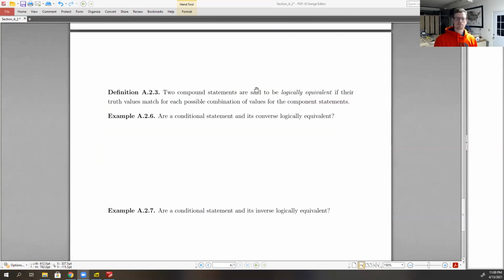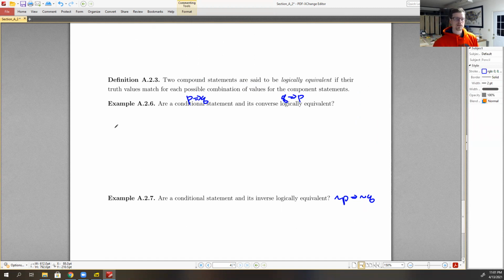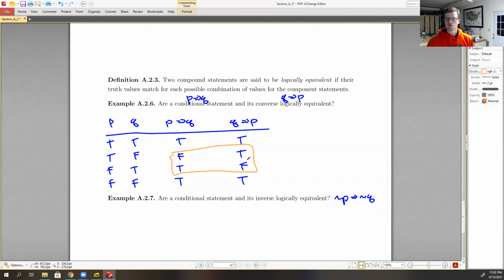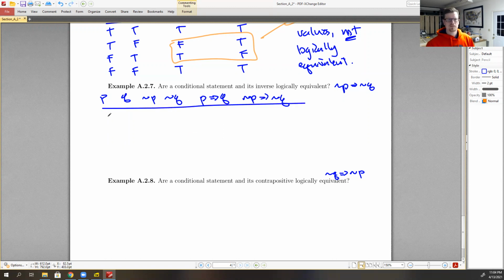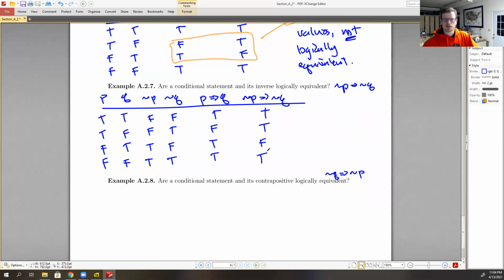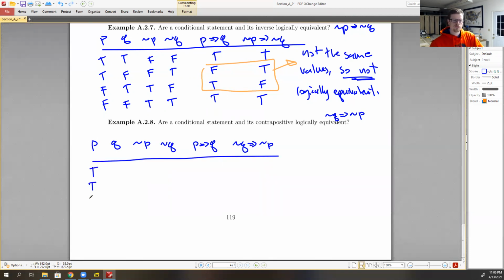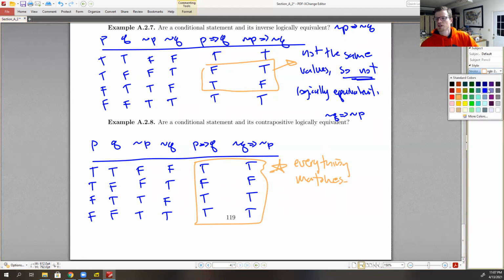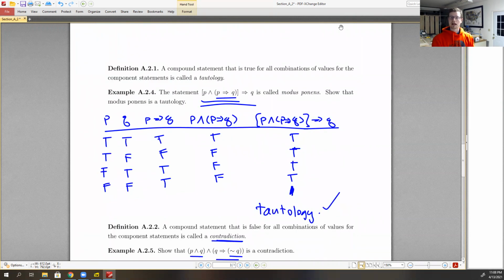Logical Equivalence - Equivalence of Compound Statements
Video 4 of 4 presenting section A.2 Logical Equivalence from Discrete Mathematics 5th ed by Dossey et al. Finally arriving at the subject of the section title, we consider three pairs of compound statements and determine if they are logically equivalent. Logical equivalence is given by having the same truth values of the compound statement when truth values of the corresponding component statements match.